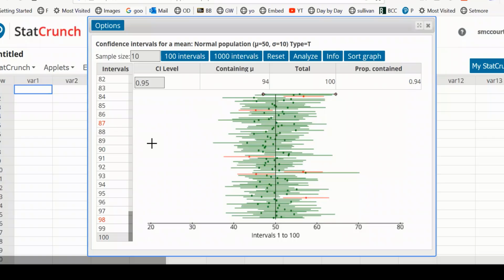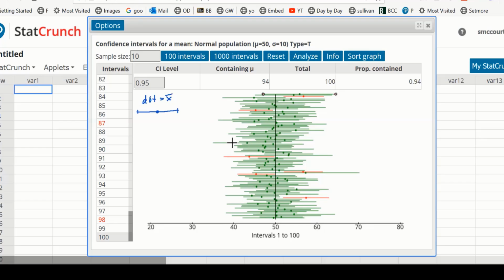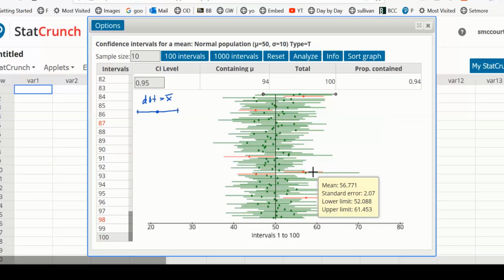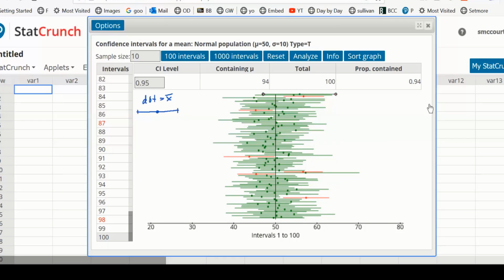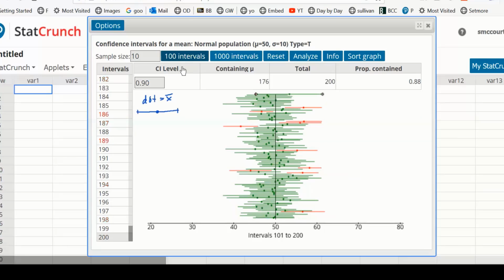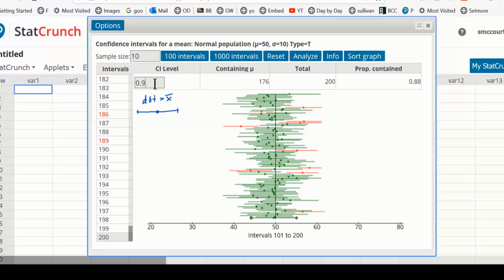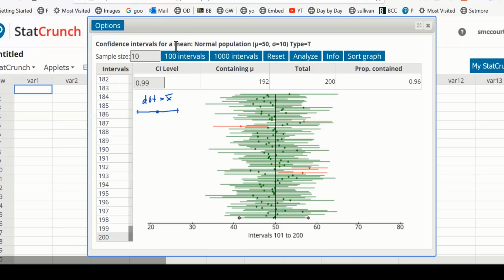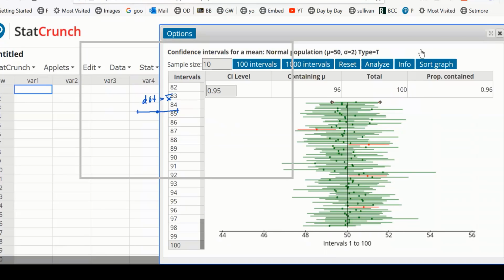Friday April 10 Lecture 1 Confidence Interval for the Mean part 2 new